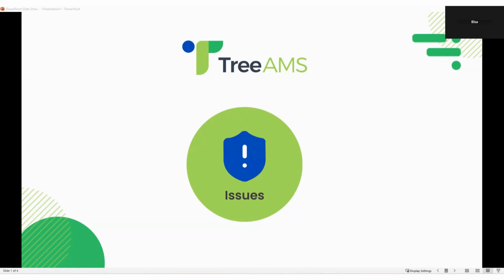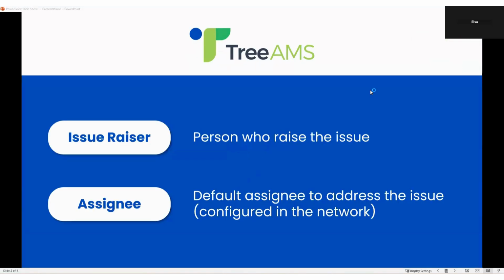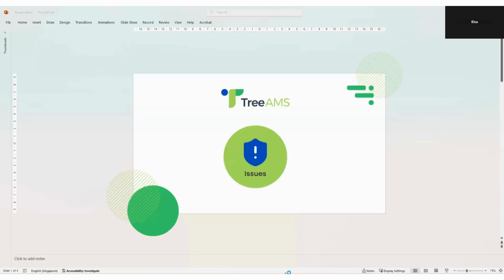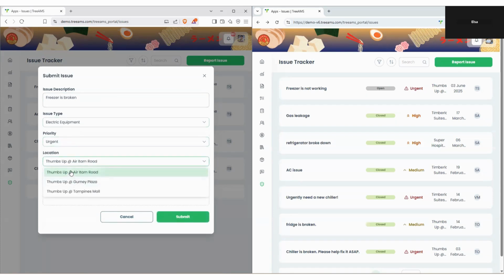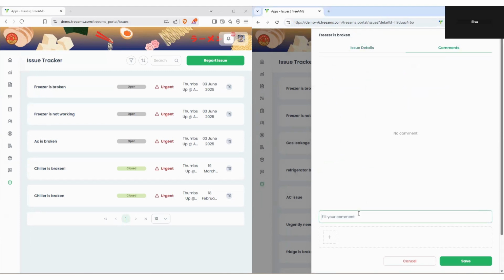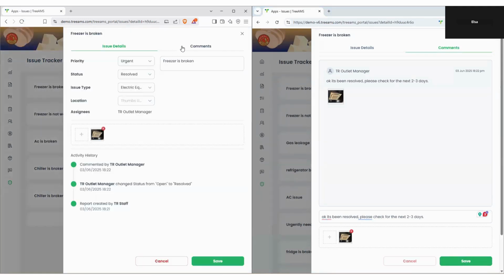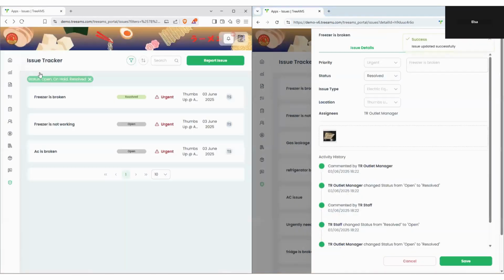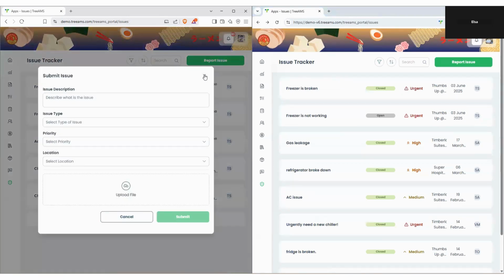How to Use Issue Tracker in TreeAMS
Got an issue that needs attention?

This video shows you how to use the Issue Tracker in TreeAMS — from logging a new issue, providing the right details, tracking its progress, to making sure it gets resolved and closed properly.

Perfect for field teams, supervisors, and managers who need a reliable, centralized way to capture and follow through on issues before they escalate into bigger problems.